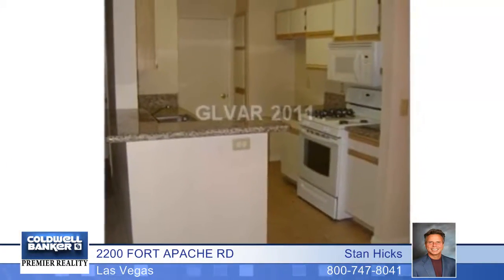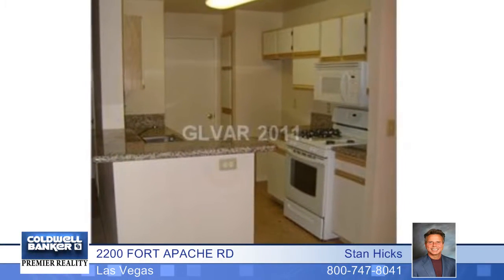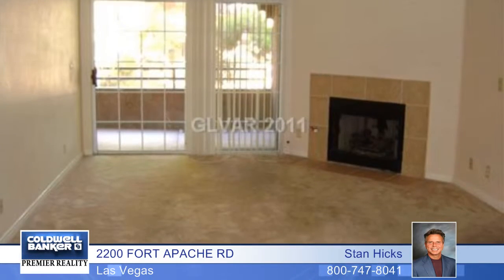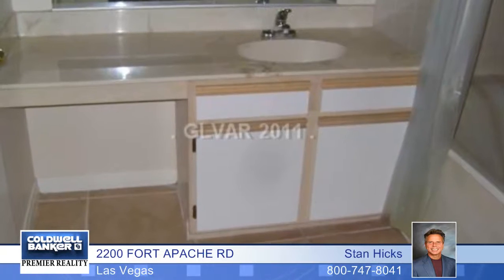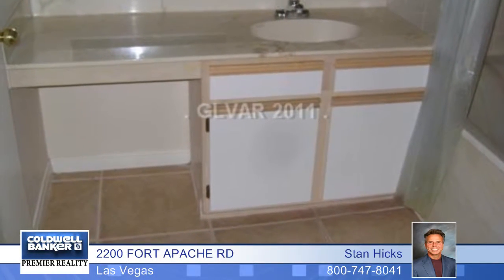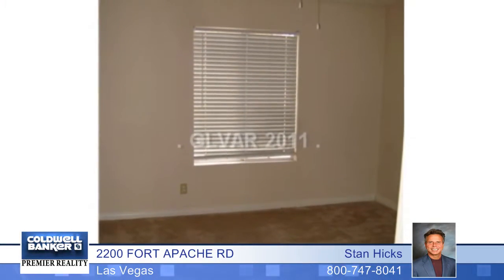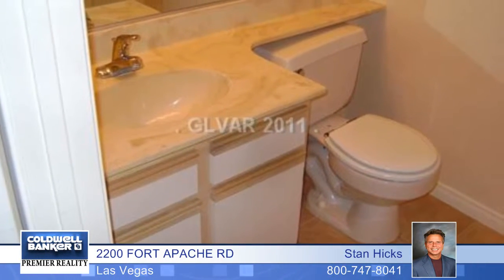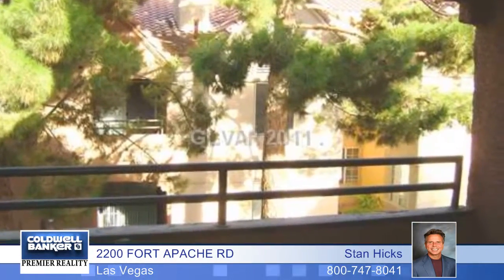Home for sale in Las Vegas, NV | $49,400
GOOD CONDITION 2 BEDROOM 2 BATH CONDO IN THE GUARD GATED RESIDENCES AT CANYON GATE SUBDIVISION WITH RESORT STYLE COMMUNITY POOL, CLUBHOUSE AND TENNIS! THIS UPSTAIRS UNIT FEATURES GRANITE COUNTERS, BREAKFAST BAR KITCHEN, GAS FIREPLACE IN FAMILY ROOM, BLINDS, CEILING FANS, INDOOR LAUNDRY AND NICE WALKOUT BALCONY. THIS IS A FANTASTIC OPPORTUNITY THAT WILL NOT LAST LONG!